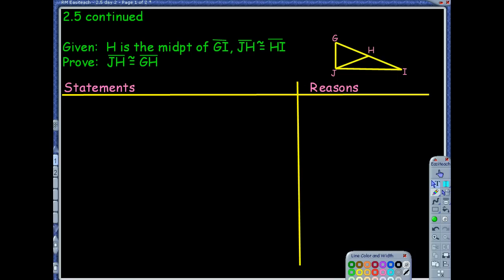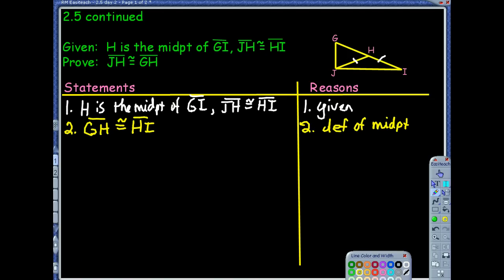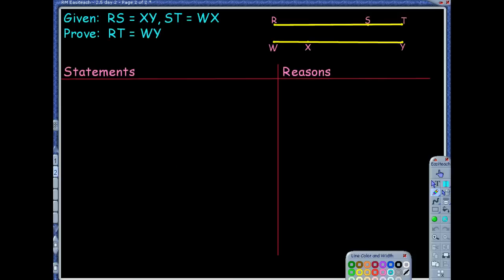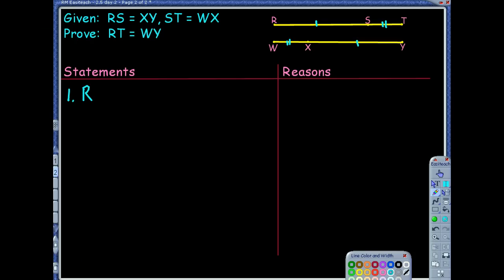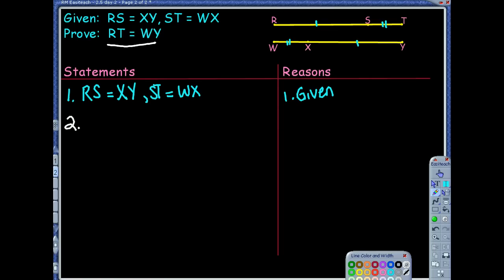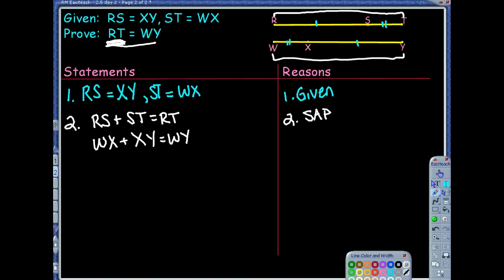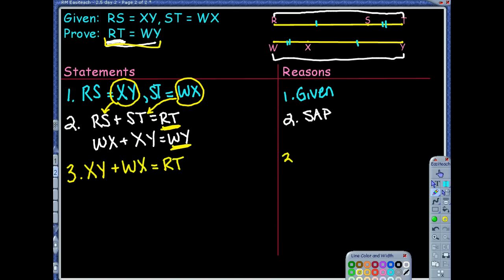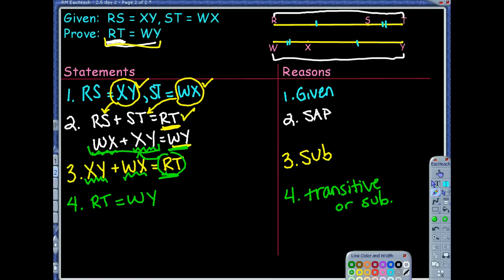2.5 Day 2 Examples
2.5 Segment Proofs Day 2 Examples